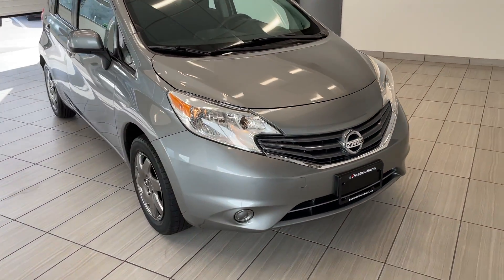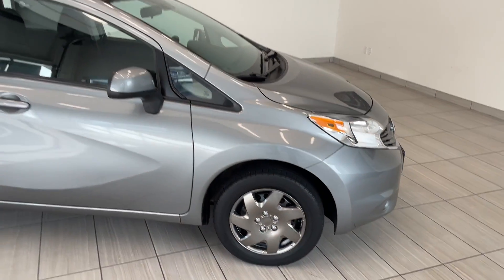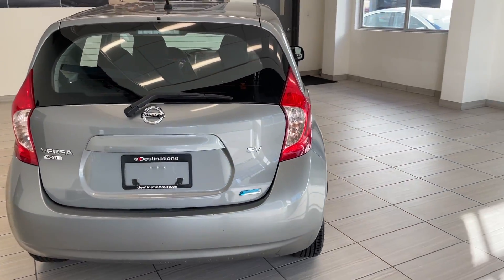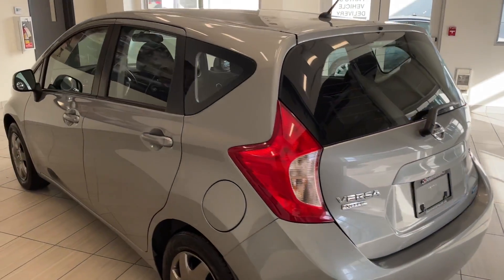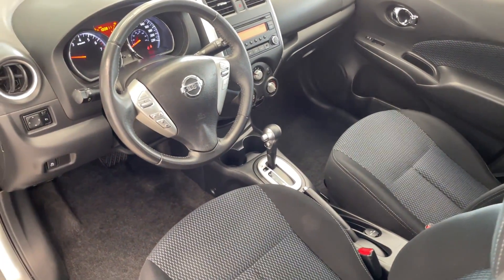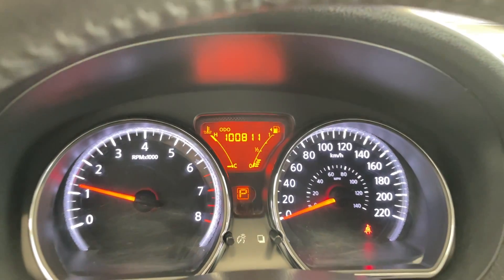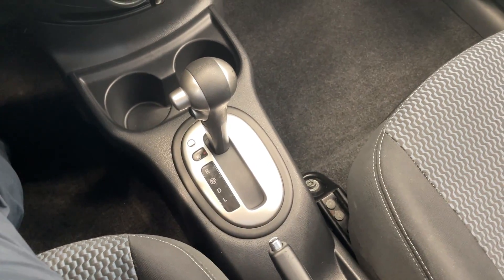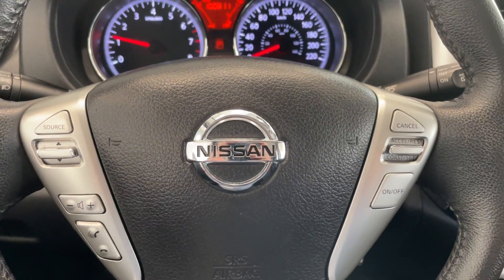2014 Nissan Versa Note - B11896